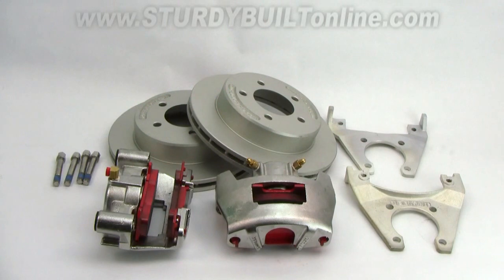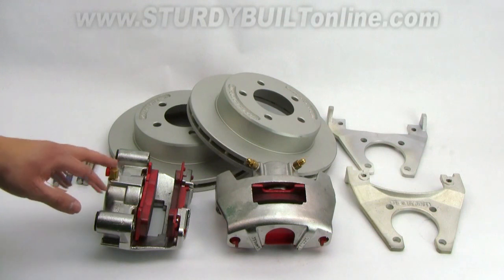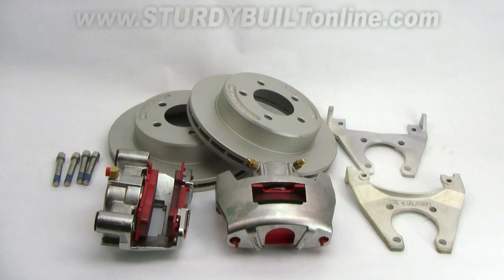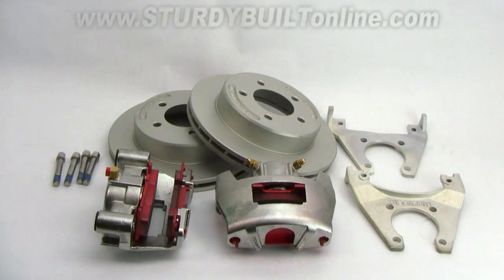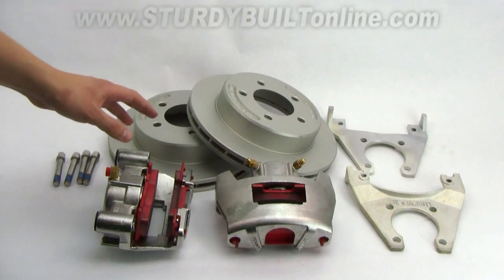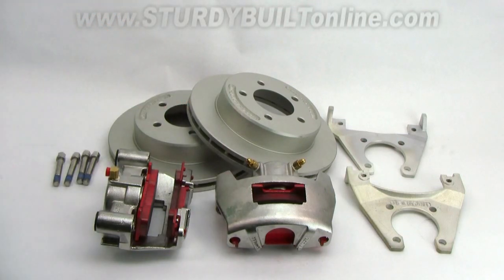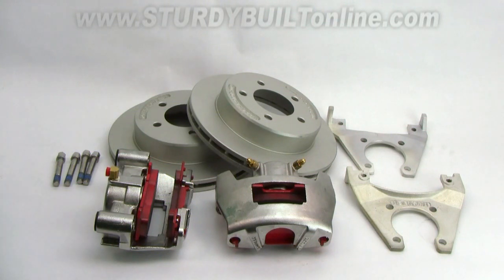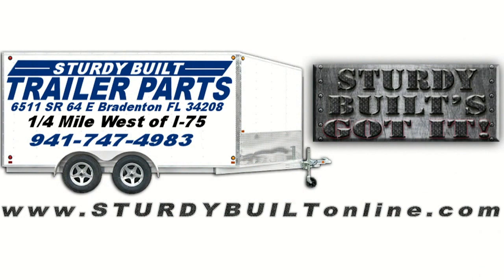Kodiak Trailer 5 Bolt Slip On Disc Brake Set